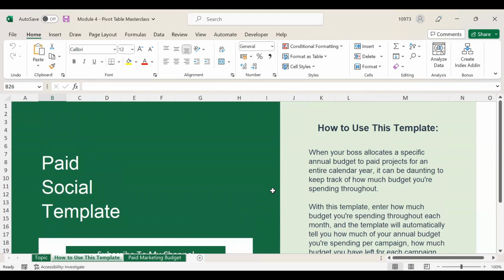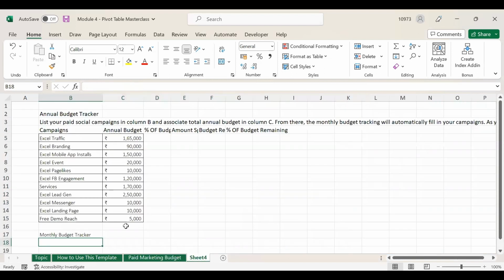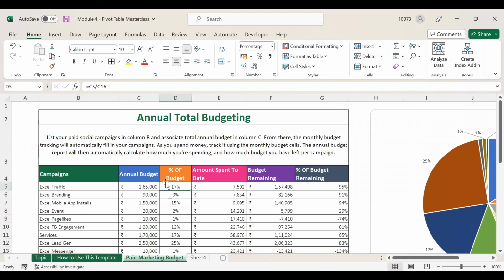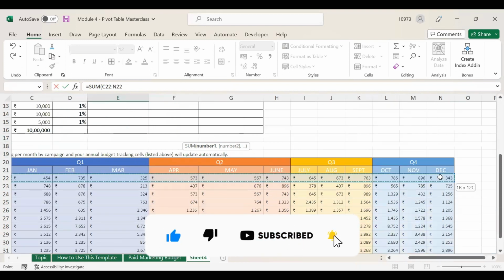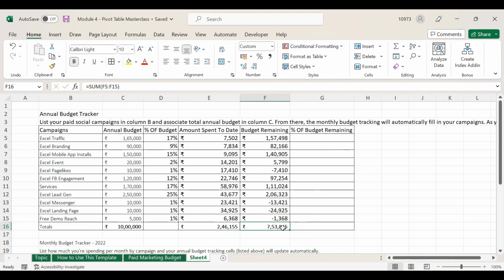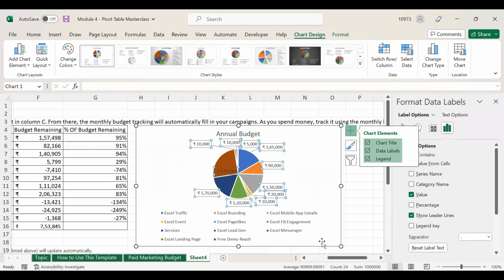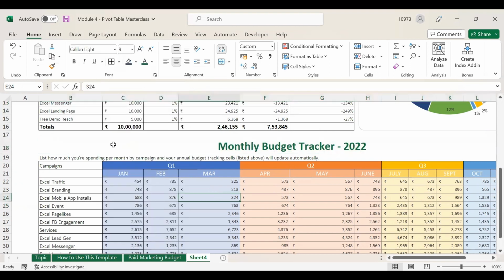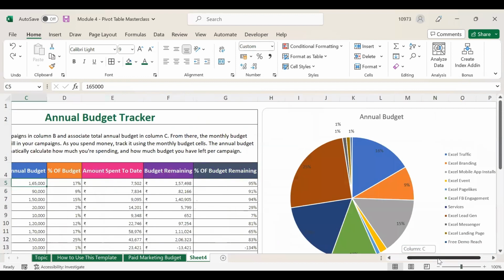Create a Dynamic Paid Marketing Budget Template in Just 20 Minutes using Excel - Shiva Charan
Hello Viewers,

In this video, I will show how to create a paid marketing budget template from scratch using Excel. If you're a Digital Marketing then this template will make your job pretty easy. Track campaign budgets and marketing budget spending using this dynamic template.

|| Hare Krsna ||